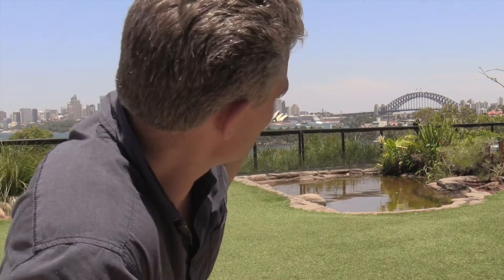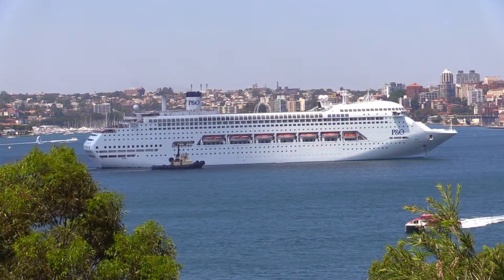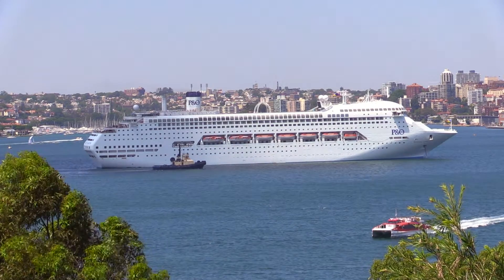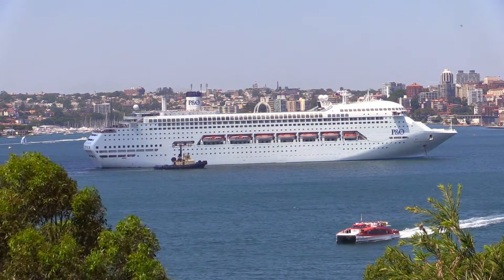Taronga Zoo Bird Show NOT – Make Science Fun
Jacob took his Year 7 Science class to Taronga Zoo Sydney.
Normally a highlight of the day is the birdshow.
Unfortunately it was cancelled due to the heat and wind.
So Jacob decided to do his own bird show.